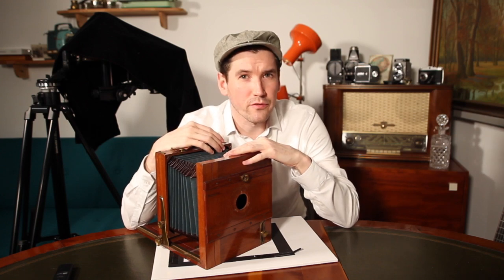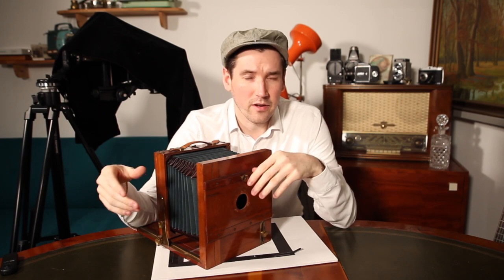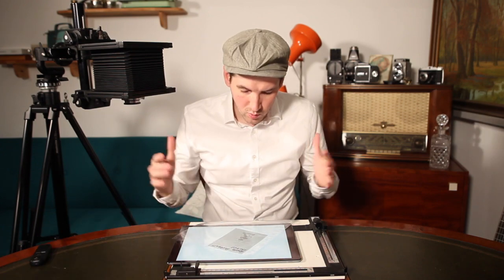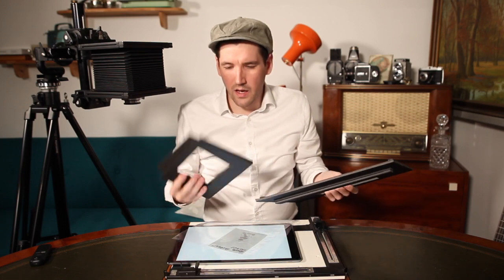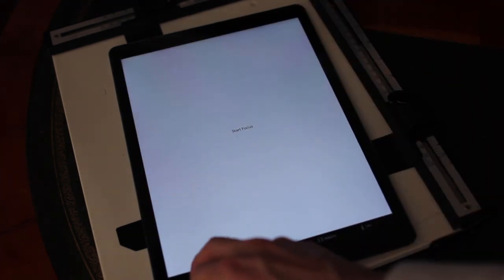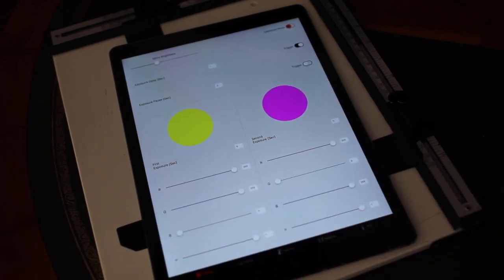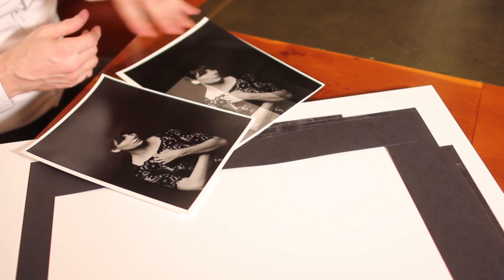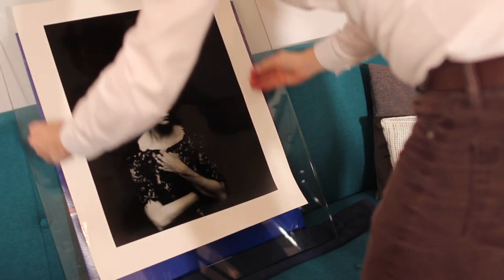Large Format Prints with Paper Exposer App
In this video I will show you how the Paper Exposer App works with large format cameras, in this case a 4x5 Sinar F2.

Thank you all for the kind messages. See you very soon.
Jakub